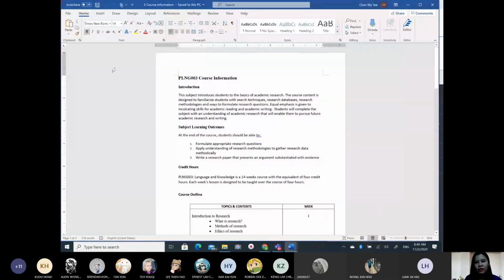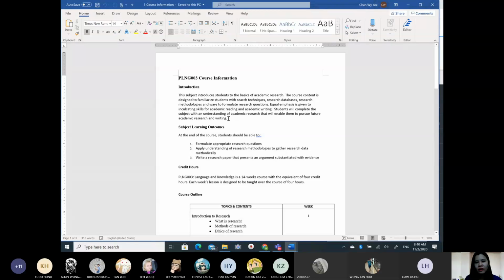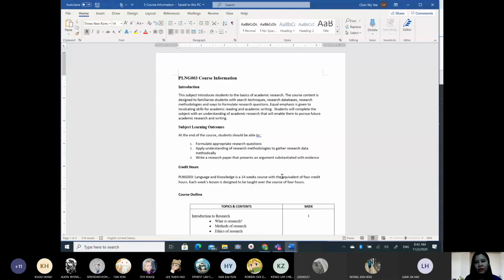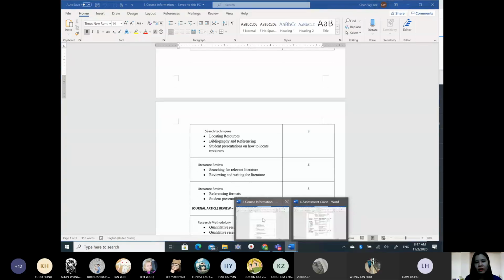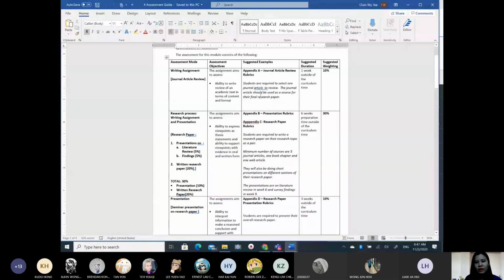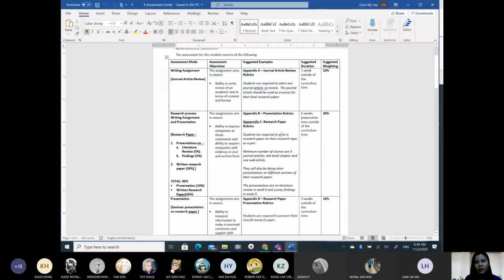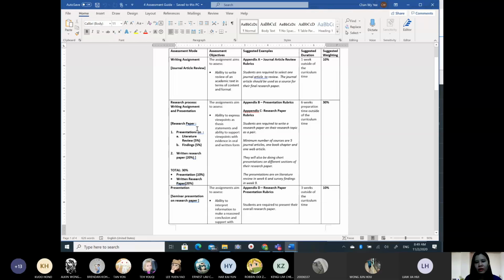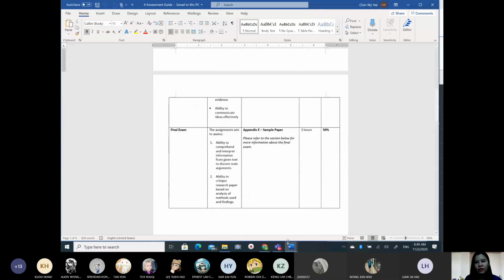PLNG003 course briefing